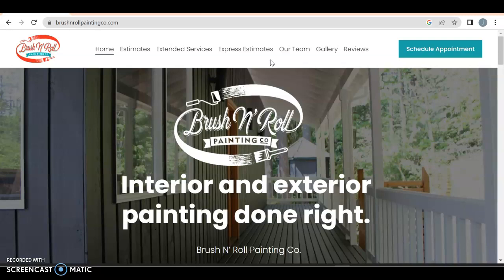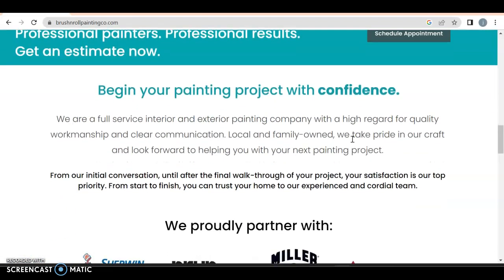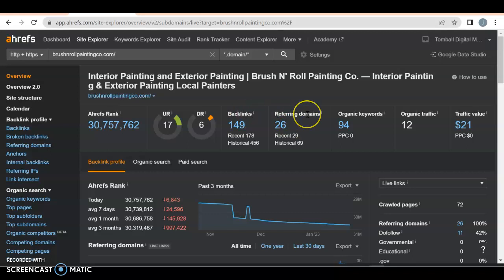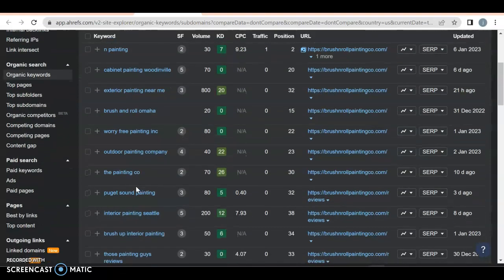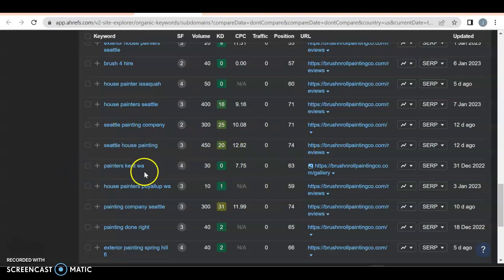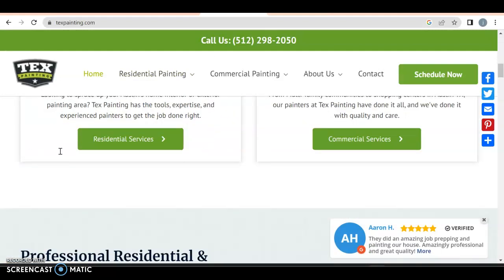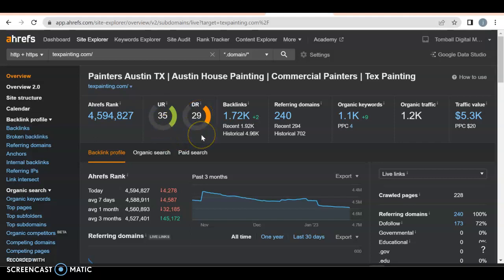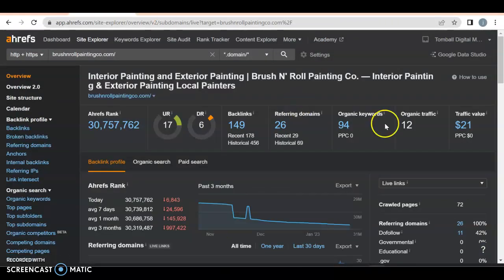Brush and roll painting | painters austin tx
Daniel from Josh and Danny seo shows Brush and roll painting how to beat tex painters on the keywords painters austin tx